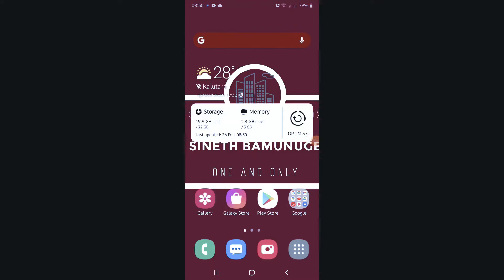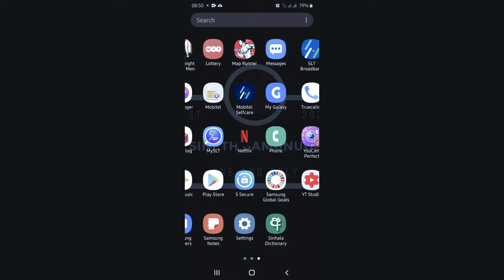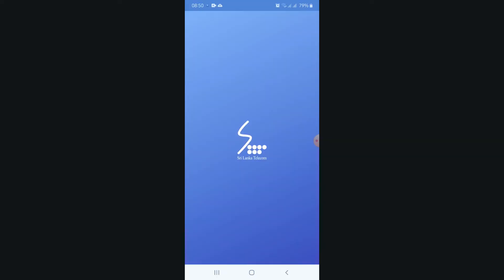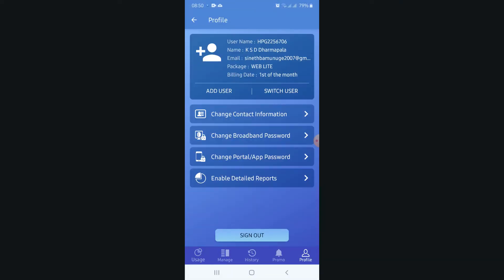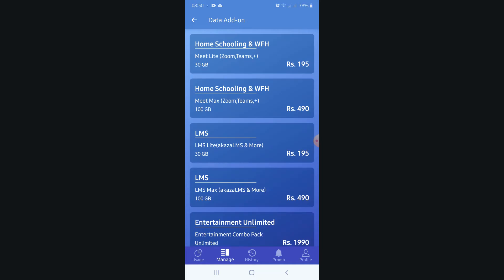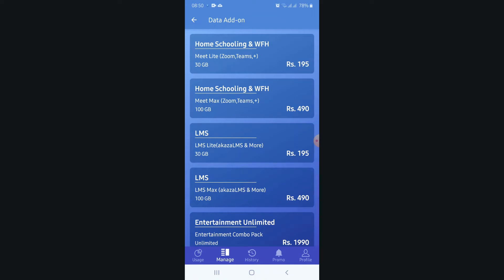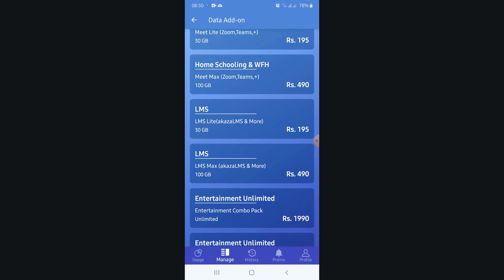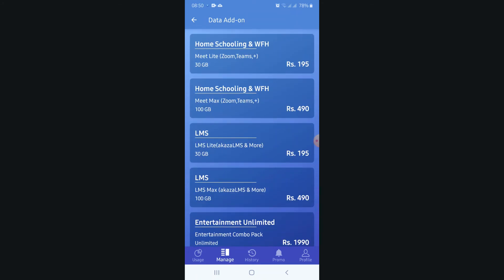E- learning packages from SLT/The most convenient internet connection provider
In this I'm showing two E learning packages given by SLT

Meet Lite- 30GB
                     Rs.195.00

Meet Max-100GB
                      Rs.490.00

New free data in 2020.
Dialog free data in sinhala.
Dialog free data in 2020.
New dialog free data.
Dialog free data in December.
How to get free data in Dialog.
How to get free data in my dialog.
How to invite a freinds in my dialog app.
How to get free realods in Dialog
New free data.
2020 new free data in My dialog app
How to get free realods.
How to register my dialog app
How to get free 1GB data Dialog
How to get free 2 GB data in Dialog
How to get unlimited data in Dialog
unlimited data.
How to get free unlimited data in Dialog
new free realods.
How to get free data in Dialog 2020.
Dialog free data new.
How to get Dialog free data.
How to get 1 GB data in Dialog
How to get unlimited free data in Dialog.
How to speed up internet.
How to speed up network in Dialog.
unlimited data.
new free realods.
free data in sinhala,free data app sinhala,get free data in sinhala,
free mobile data,free mobile data sinhala,mobitel free data,free internet,
how to get free data sinhala,free data sinhalen,free realod and data sinhala,free reload,
How to get free data in 2020.
Top 5 methods to get dialog free data.
Top 5 secrets methods to get free data.
Top 5 secrets methods to get free data in dialog.
Top 10 methods to get dialog free data.
Top 10 methods to get free data in dialog.
Top 10 secrets methods to get free data in Dialog.
How to get free data in 2021.
How to get dialog free data in 2021.
How to get my dialog app offer in 2021.
New offers in 2021.
New methods in 2021.
 free data.
New dialog free data in 2021.